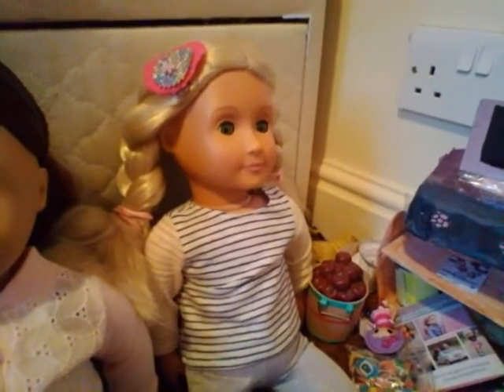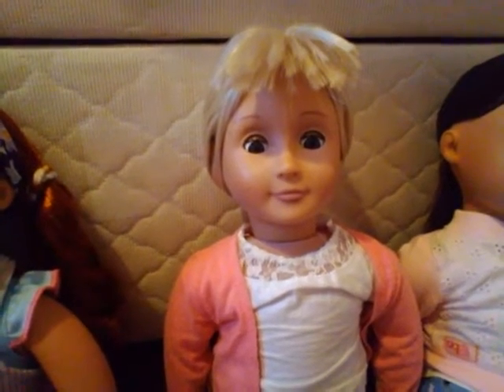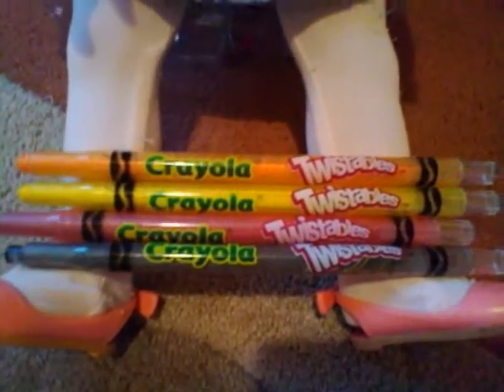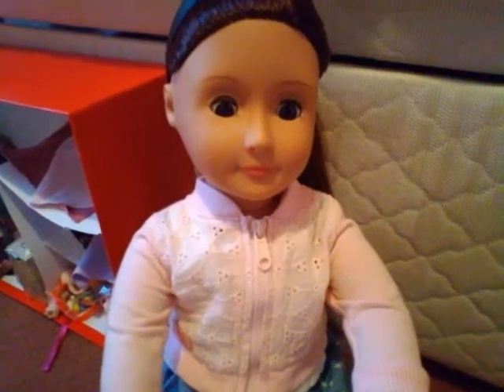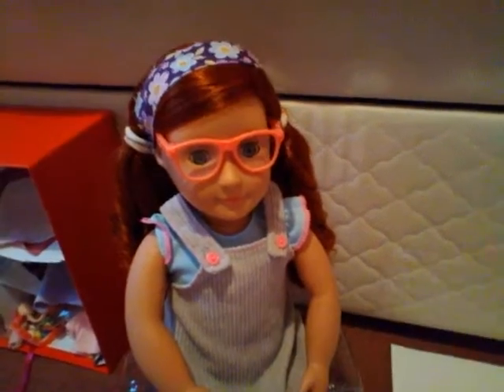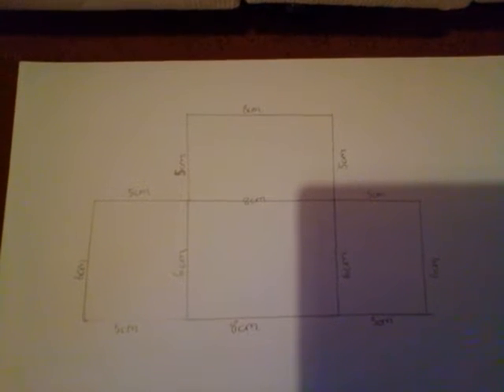How to make an our generation or 18 inch doll pizza oven!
We hope you enjoy how to make a pizza oven for your our generation doll and it would work with any 18 inch dolls or really any type of doll or soft toy!
Starlight, Holly, Aria, Sia and Valencia